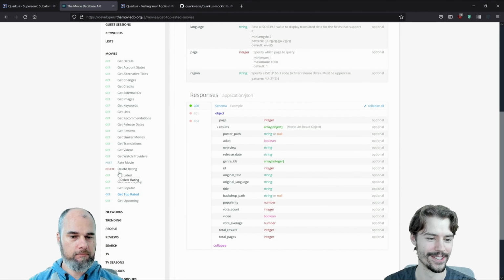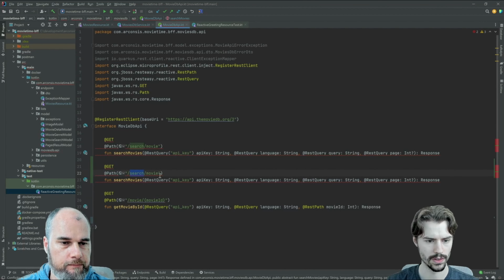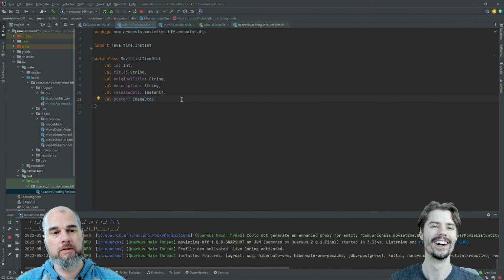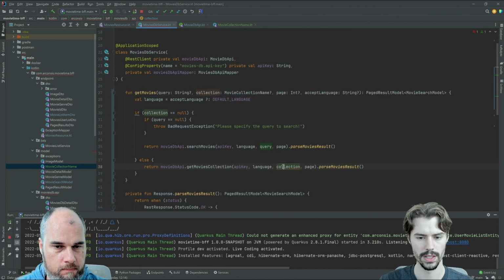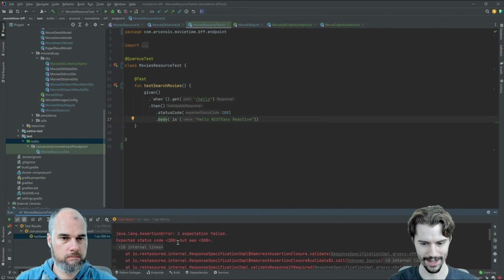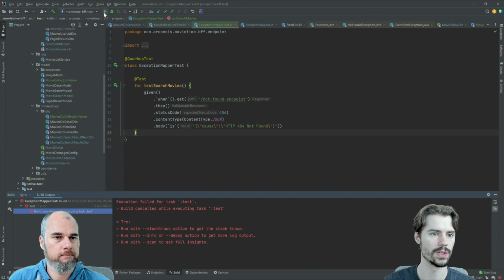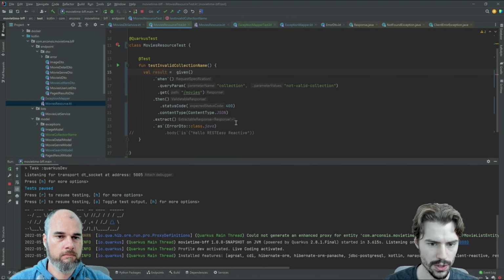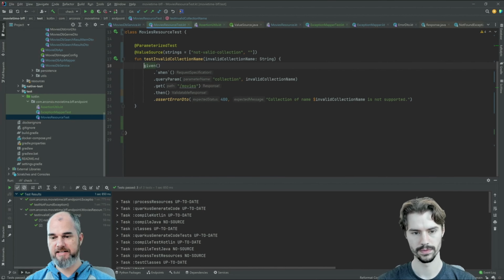There and Back End | Quarkus | Backend Development: Part 7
Till now the Backend Side was missing. So this is going to change.